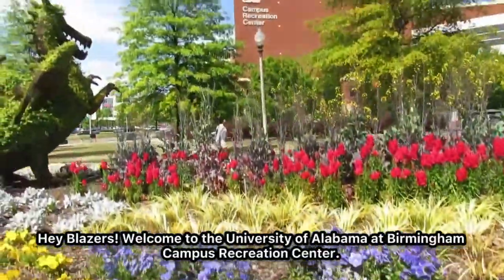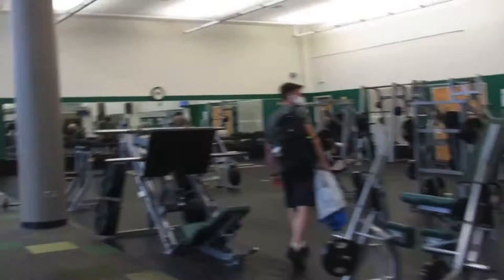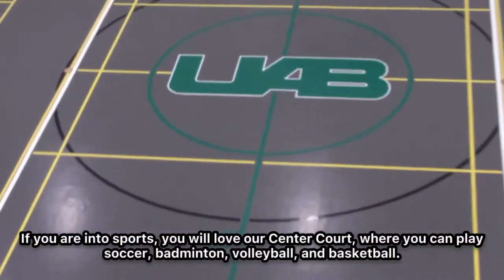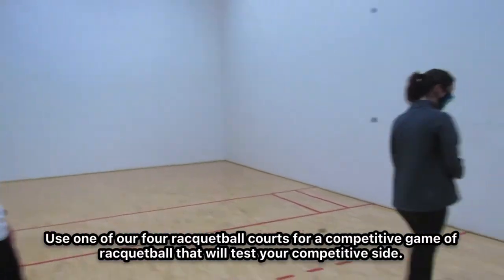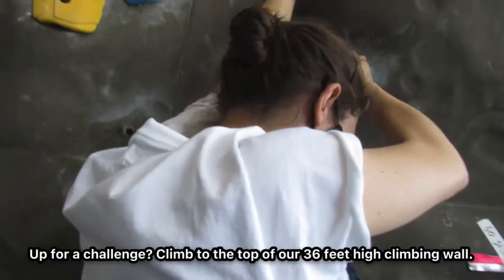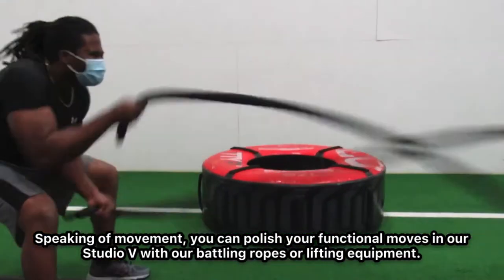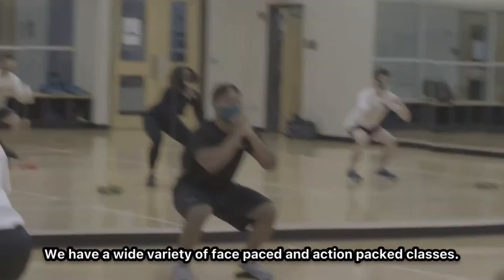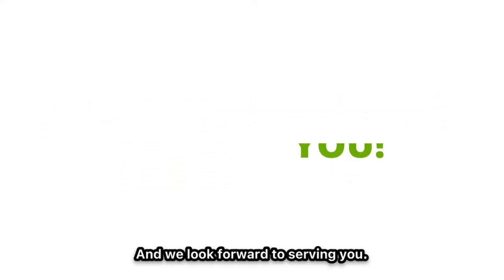UAB University Recreation - Walk-through of the UAB Campus Recreation Center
If you haven't had a chance to come see us yet, sit back and enjoy this virtual walk-through of our beautiful facility. You will find everything you need to stay active under one roof - free weights, cardio equipment, court spaces, swimming pool, indoor track, group fitness classes, climbing wall and much more.